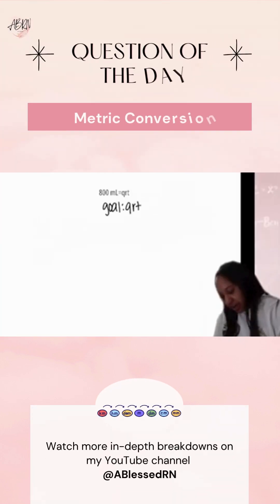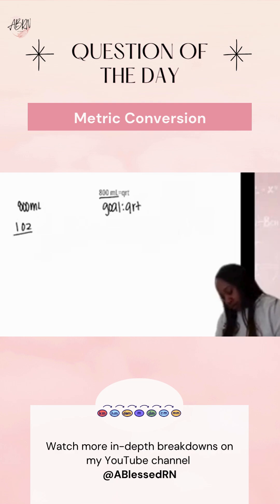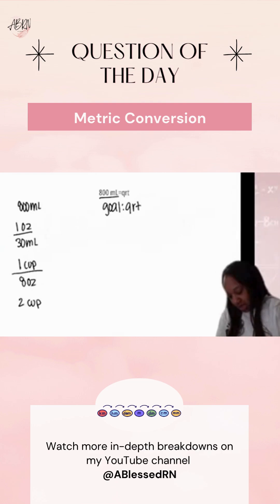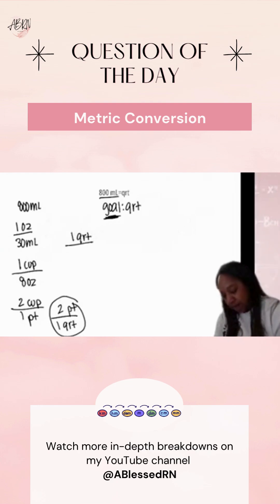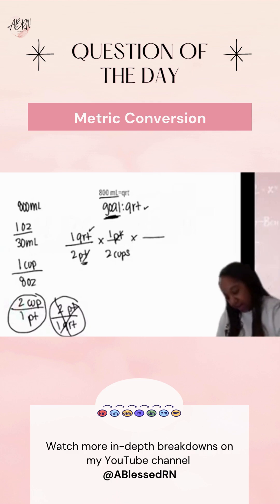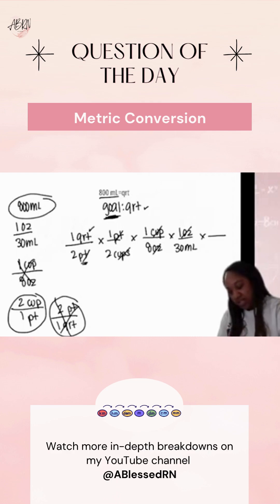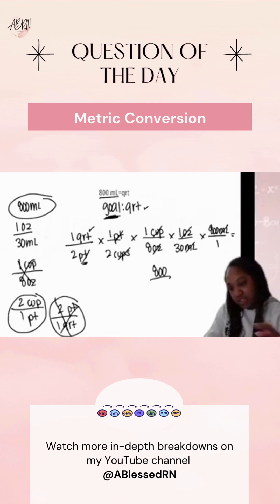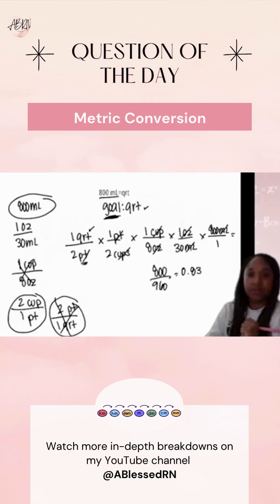Metric Conversion Breakdown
🎥 Not sure which metric conversions to use?
We’ve got you! In this video, we’ll show you exactly how to pick the right units and convert with confidence. 📏💊

Keep practicing—you’re getting stronger with every problem you solve!